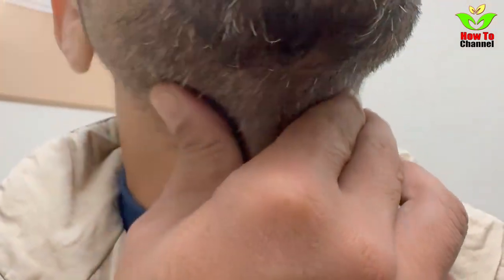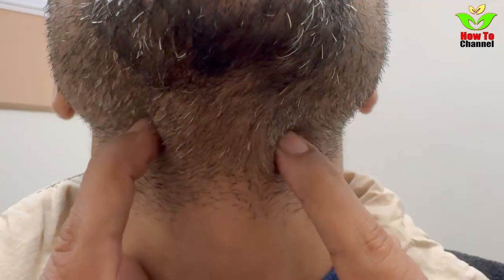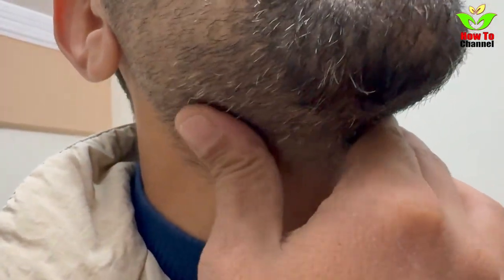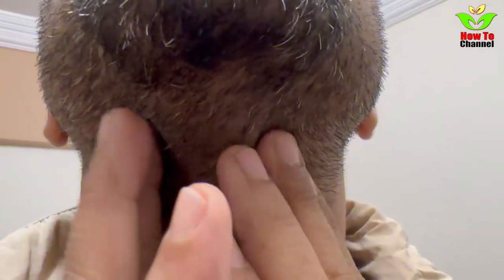Sore throat remedies at home / How to treat sore throat at home! Doctor Explains! People Don’t Know!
Effective Sore Throat Home Remedies Backed By Medical Research - Doctor Reveals Natural Treatment Methods
I frequently treated sore throats with prescription medications until discovering these remarkably effective home-based approaches. Most patients are completely unaware these evidence-based solutions exist right in their kitchen.

My exploration of natural sore throat treatments began after noticing concerning patterns of antibiotic overuse in my medical practice. As a physician, I was disturbed when patients returned with recurring symptoms despite medication cycles. What I discovered through clinical observation and literature review completely transformed my treatment recommendations for this common condition.

During my initial research phase, I meticulously documented patient outcomes using various home remedies alongside traditional treatments. The data revealed surprising efficacy rates for specific natural approaches - patterns that became impossible to ignore as sample sizes increased over multiple cold and flu seasons.

What surprised me most was discovering the scientific mechanisms explaining these effects. Certain common household substances contain compounds with verified antimicrobial, anti-inflammatory and analgesic properties that target the underlying causes of throat discomfort. After reviewing recent studies from reputable medical journals, I found substantial evidence supporting several traditional remedies previously dismissed by conventional medical practice.

The challenging aspect was determining precise preparation methods and dosages. Initially, I struggled with standardization until developing specific protocols that consistently delivered relief. After methodical clinical observations, I identified preparation techniques that significantly enhanced therapeutic effects compared to haphazard applications commonly found online.

My systematic analysis uncovered unexpected synergistic effects when certain remedies were combined in specific sequences. Patient recovery times improved markedly with these optimized protocols compared to single-intervention approaches. What's particularly valuable is how these methods address both symptom relief and underlying inflammatory processes simultaneously.

Research from otolaryngology specialists supports these observations, noting how certain natural compounds modulate immune responses at the throat's mucosal surface. Studies published in the International Journal of Otolaryngology demonstrated how specific naturally-occurring substances affect recovery time from acute pharyngitis when properly administered.

After years of clinical observation and literature review, I developed evidence-based treatment protocols combining the most effective home remedies with appropriate medical intervention guidelines. This systematic approach transformed both my professional recommendations and personal health management strategies.

For those suffering from recurring sore throats, understanding these specific mechanisms makes all the difference between temporary relief and addressing root causes. The preparation methods and timing matter significantly - crucial details often overlooked in standard medical advice.

00:42 - The surprising research findings about conventional treatments
02:15 - Step-by-step demonstration of the most effective home remedy protocol

According to trusted sources including research from the Mayo Clinic and National Institutes of Health (NIH), certain natural approaches show promising results for managing acute throat discomfort. The American Academy of Otolaryngology acknowledges complementary approaches may provide significant symptomatic relief when implemented correctly alongside appropriate medical care.